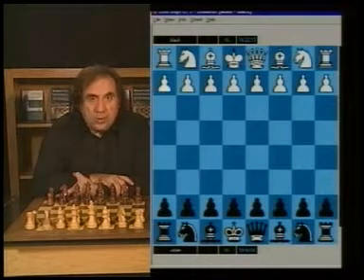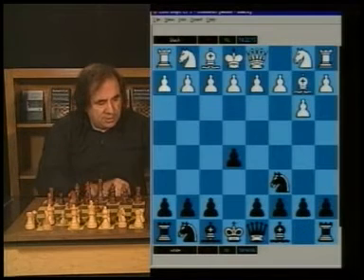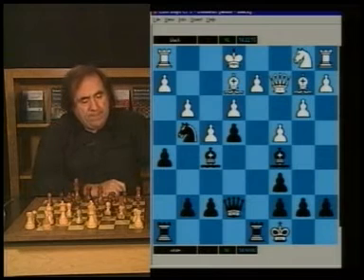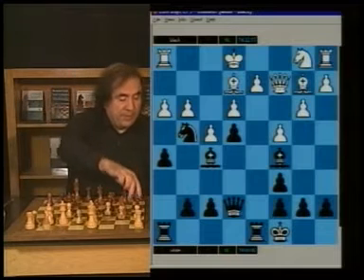Larsen vs Spassky by GM Roman Dzindzichashvili